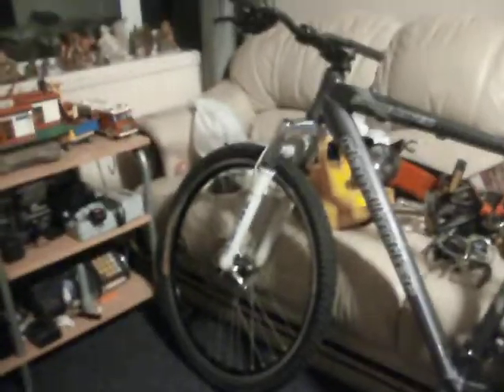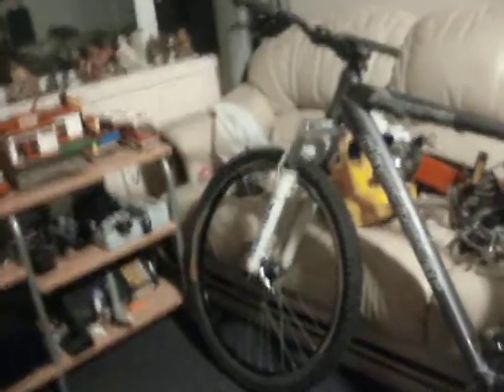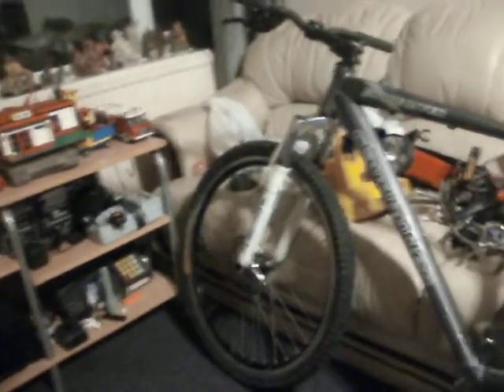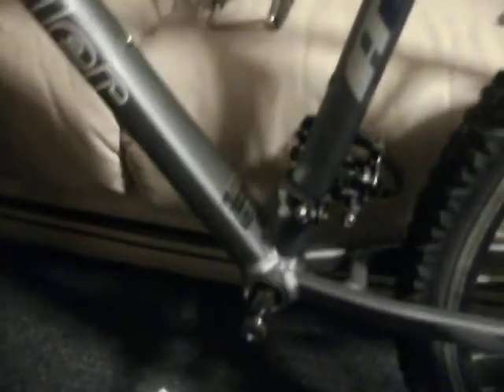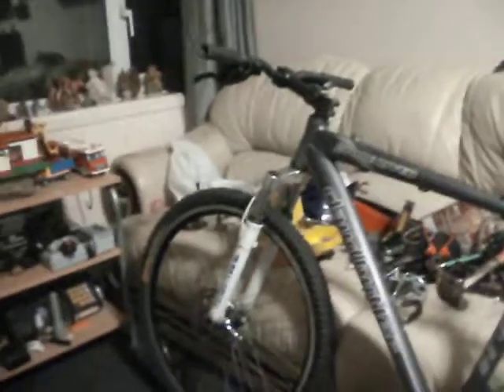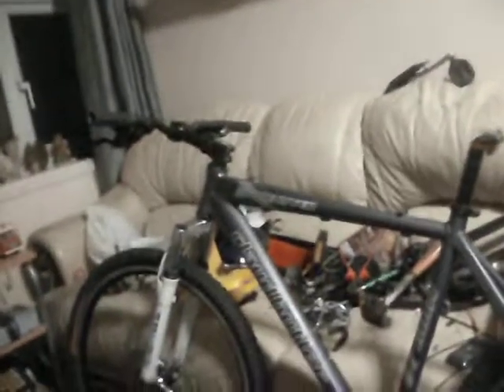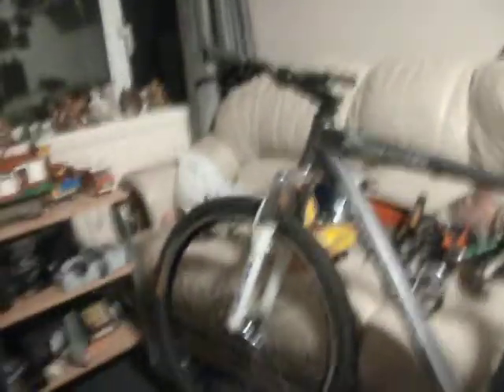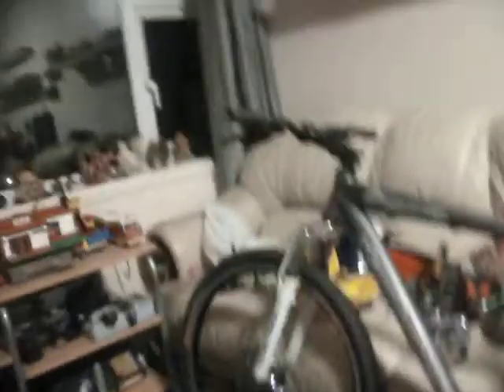Bike theft story.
I want to get more confidence with speaking to a camera so I can produce better video's. In time I will invest in a better camera.